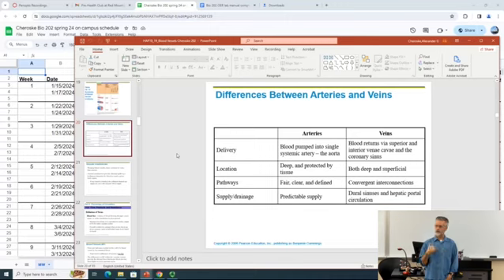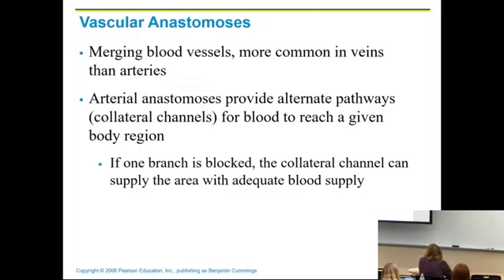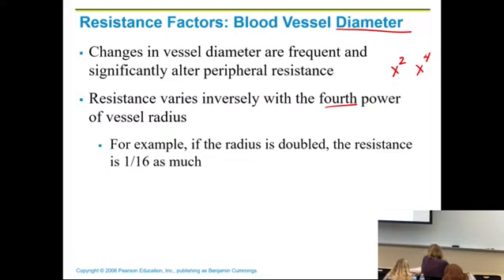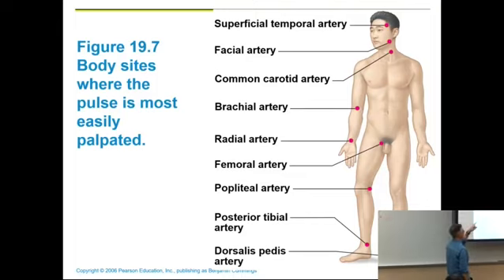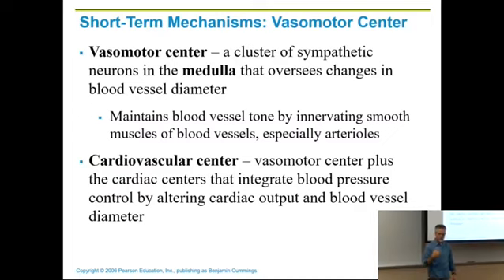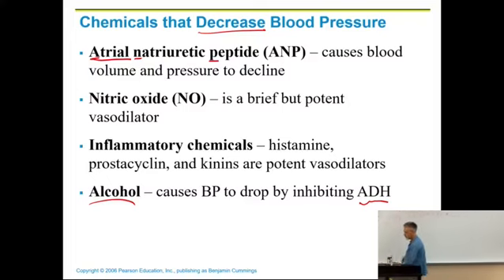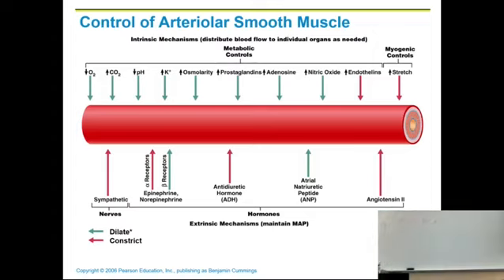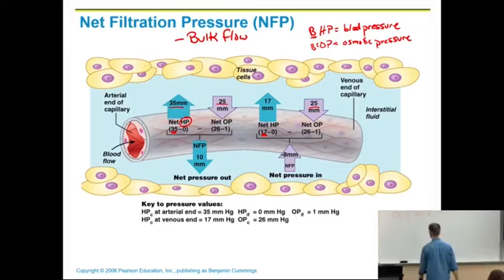Blood vessels part II